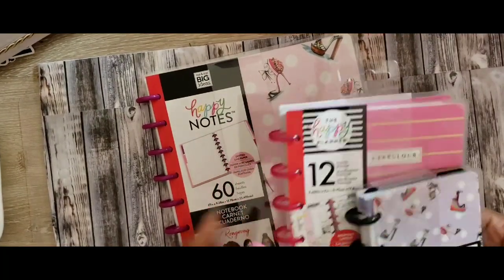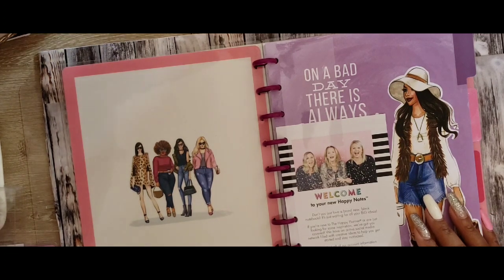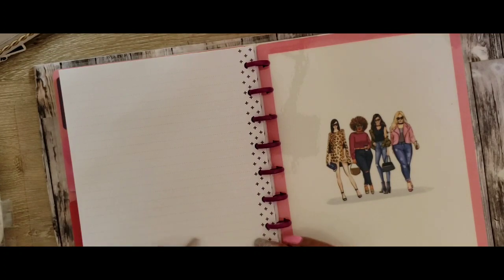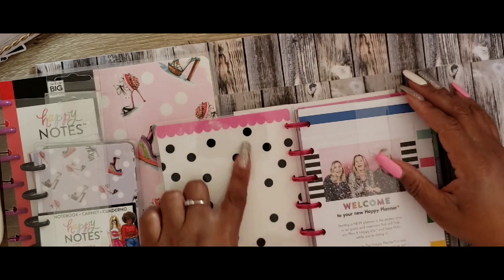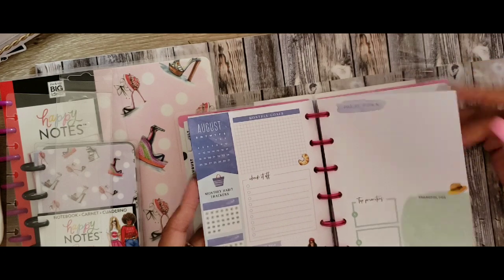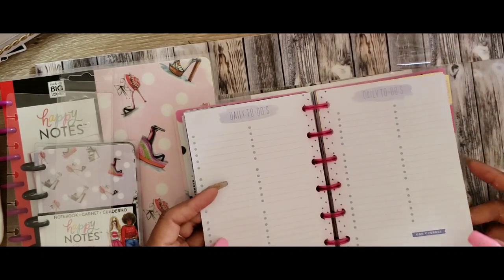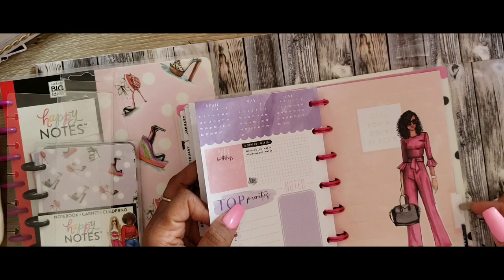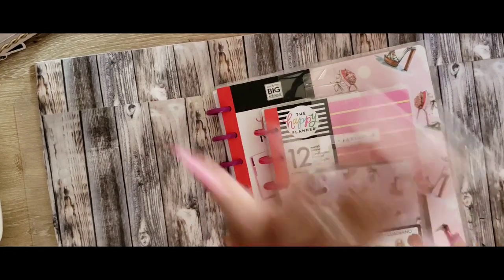Rongrong Devoe x Happy planner flip thru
|Fierce and fabulous mini| Happy notes| micro notes